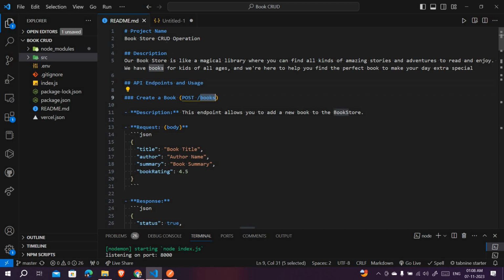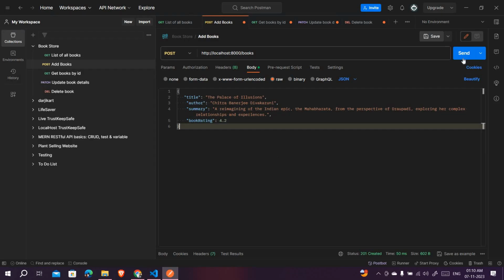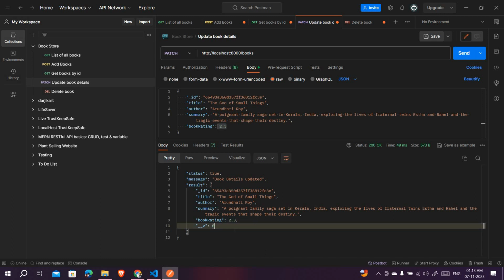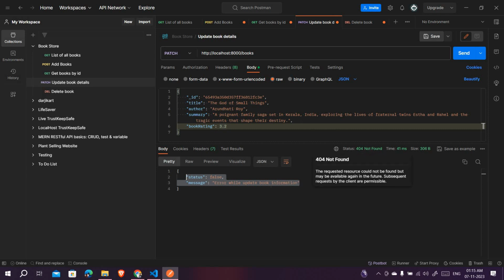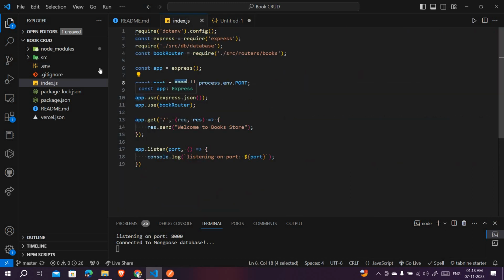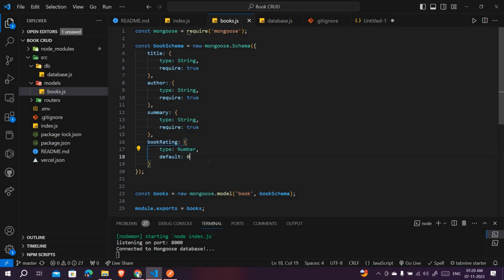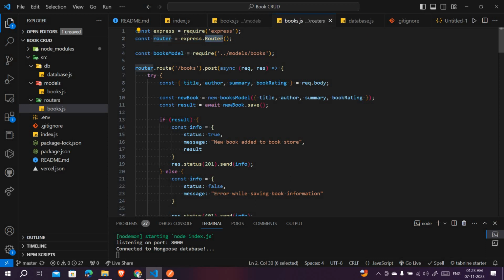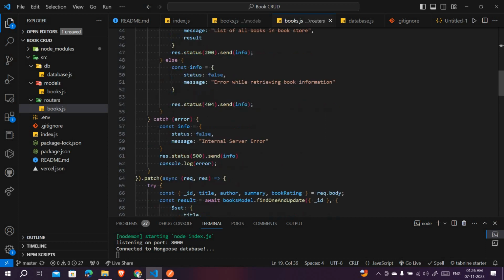Node.js Backend Developer Challenge